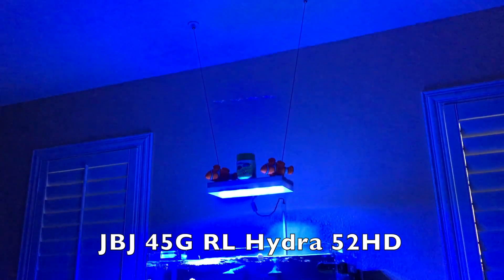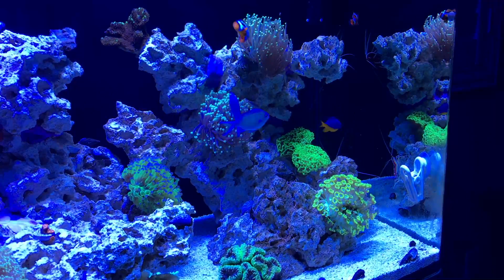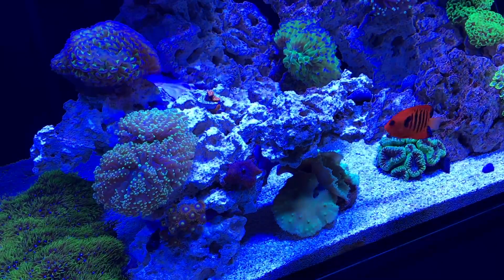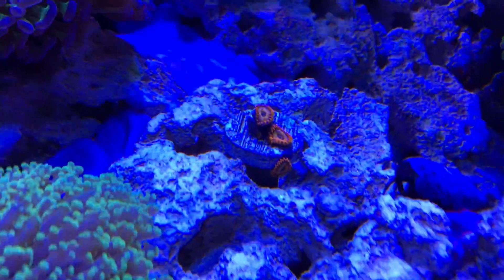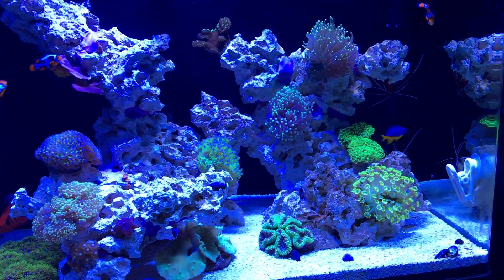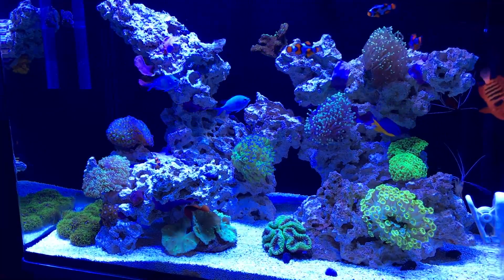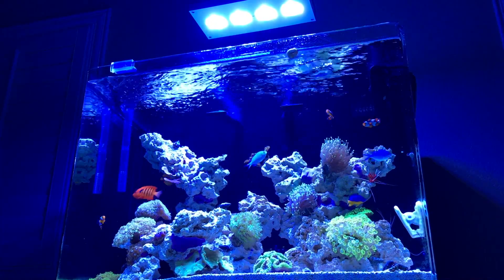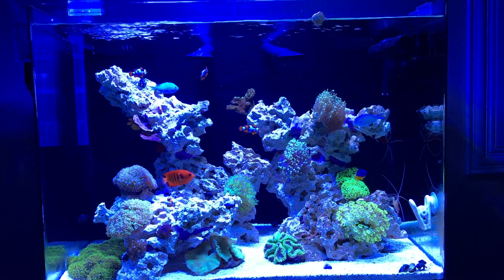JBJ 45G RL (NEW LIGHTS HYDRA 52HD)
So I went out and bought the hydra 52 to put them agains the radions. The results I got were amazing :)

EAT_SLEEP_REEF

Equipment
JBJ 45RL with stand
Ocean revive light LED
aquamaxx reactor
Tunze 9004 skimmer
Eheim Jager Heater 150W
Smart ATO

DOSING KALKWASSER by SEACHEM